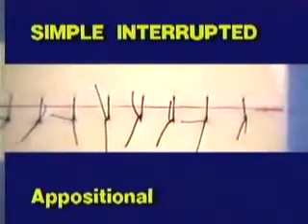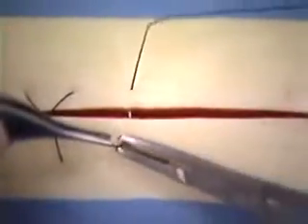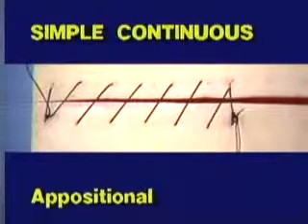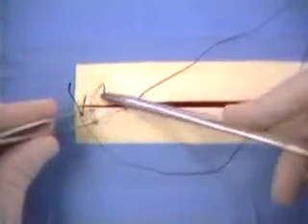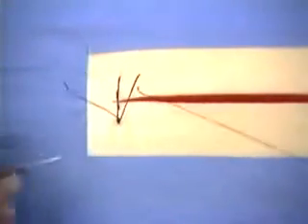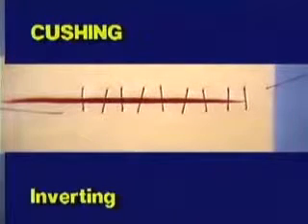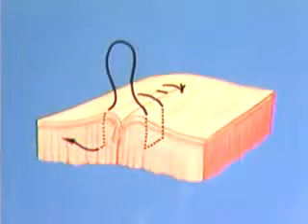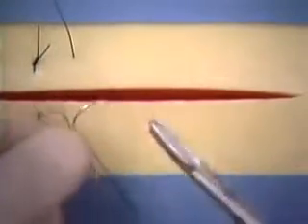Techniques of Suture Pattern Placement